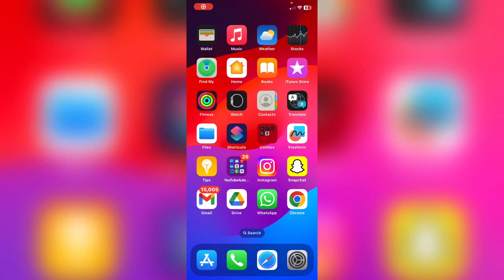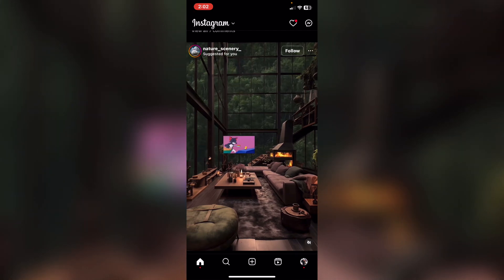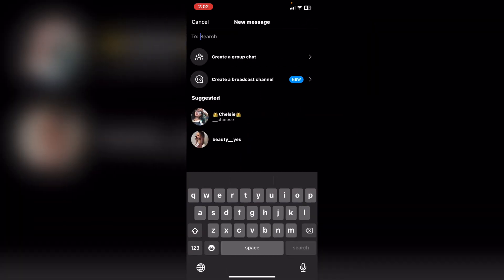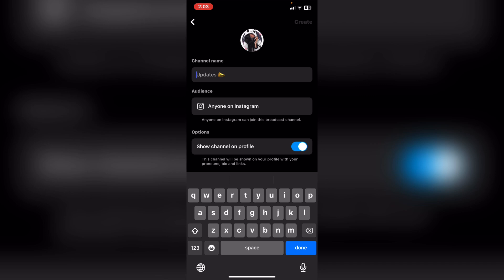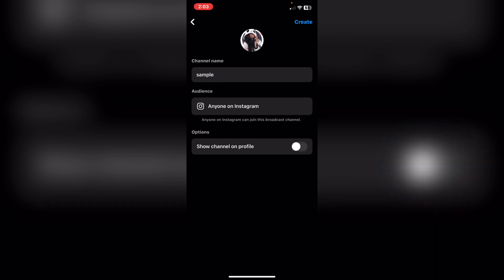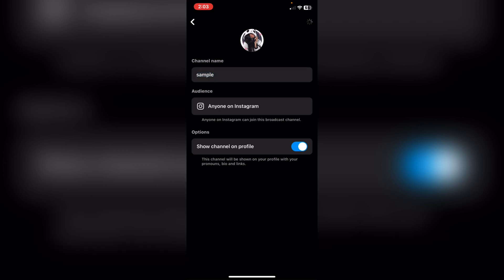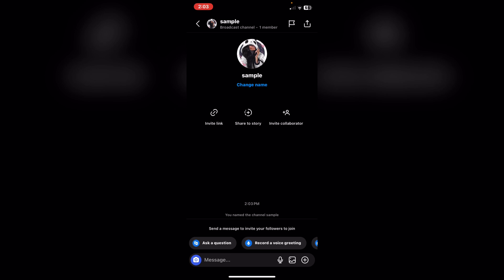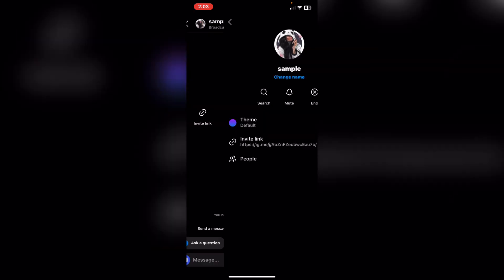How to Create a Broadcast Channel on Instagram